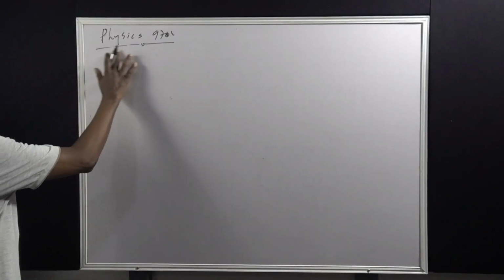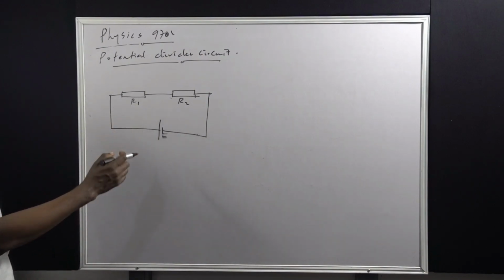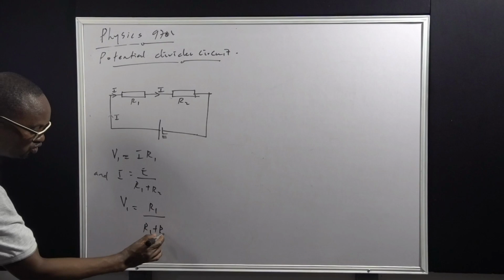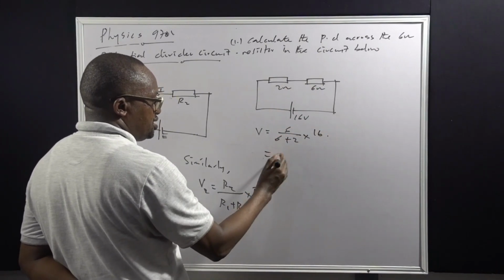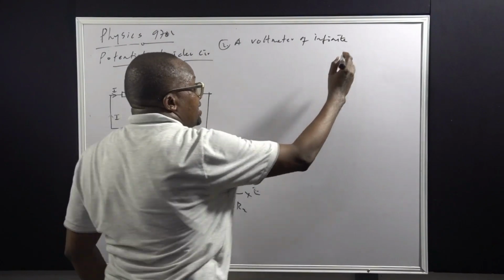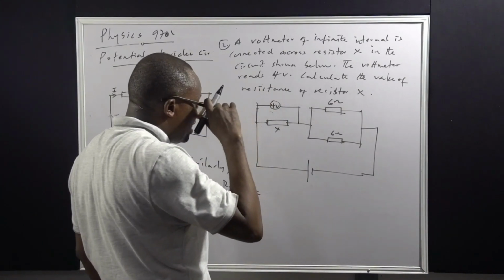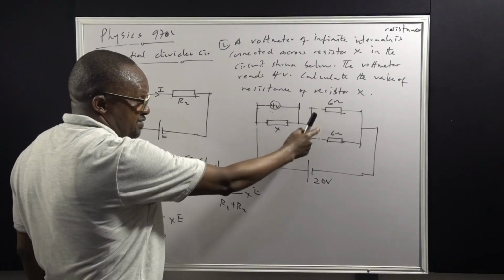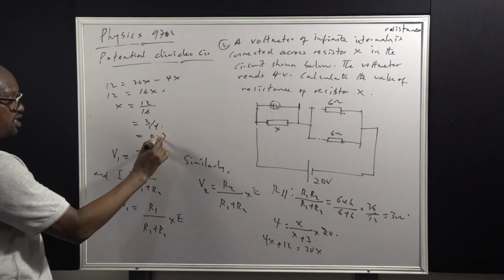Physics 9702 Potential divider circuits.